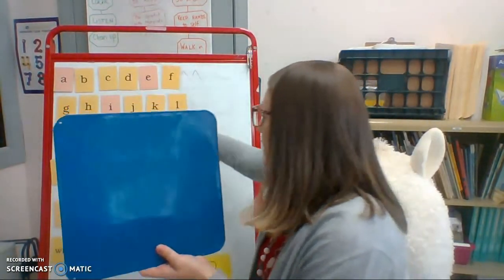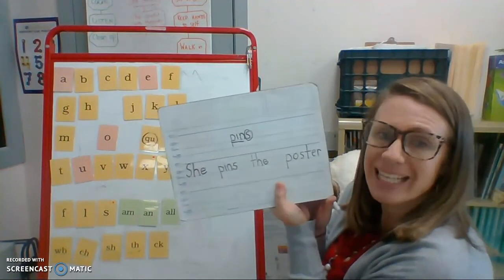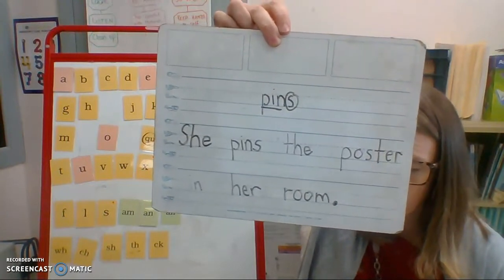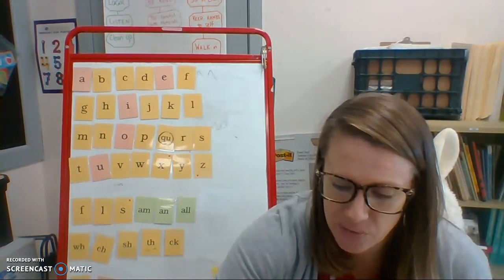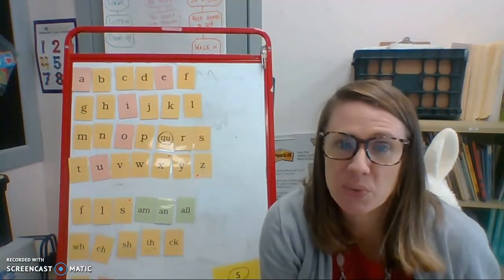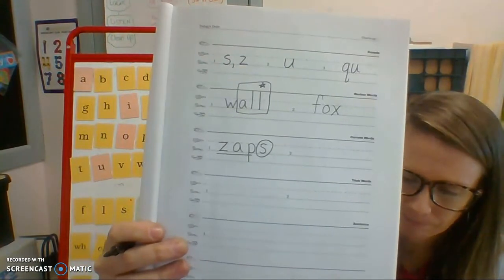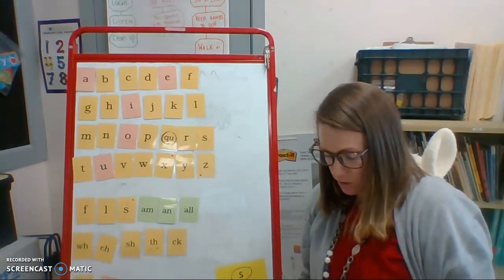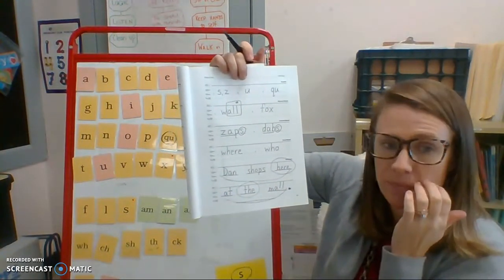6-3-3 (FUN 1)